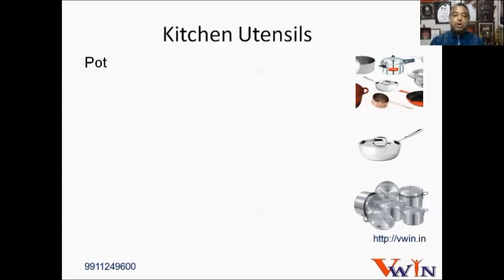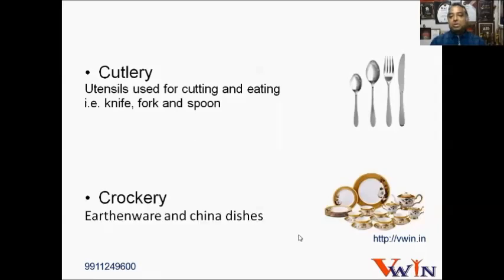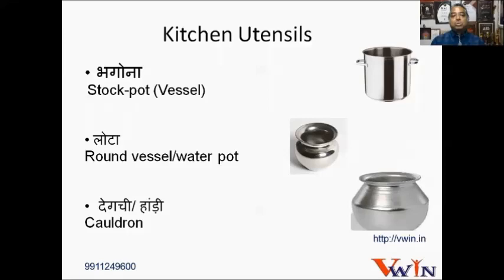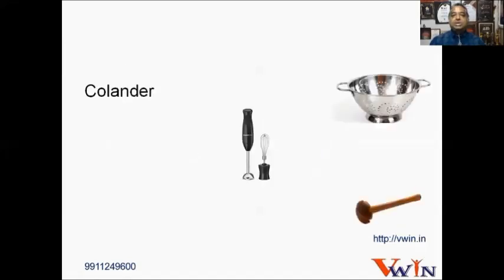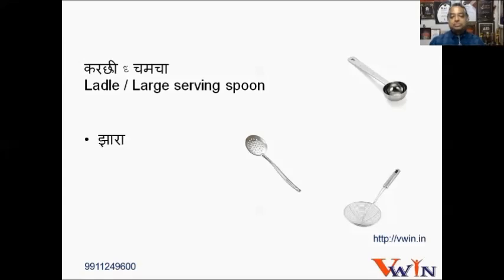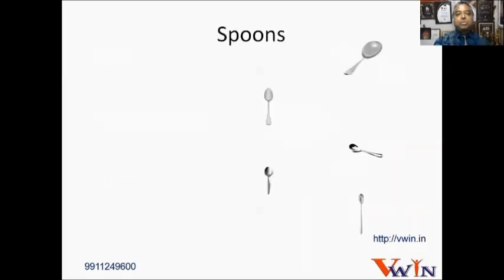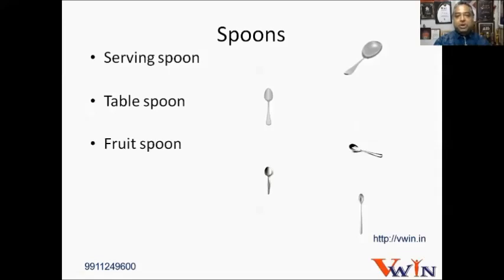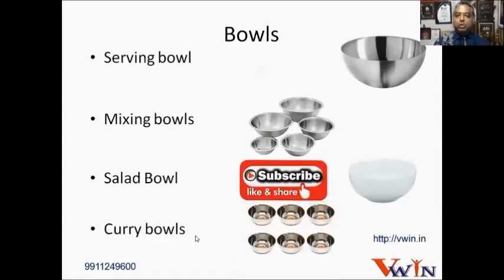Kitchen Vocabulary part 3| English of Kitchen utensils | English speaking | Vwin Paresh Srivastav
This video describes the English names of Kitchen utensils, posted by Vwin a renowned English speaking , IELTS and PMP institute , situated at Indirapuram , Ghaziabad, Delhi NCR.